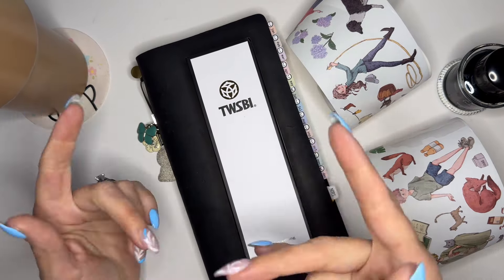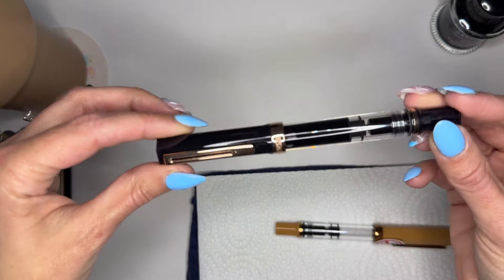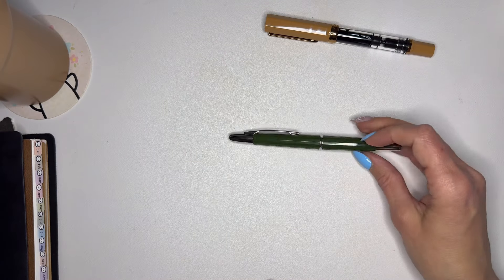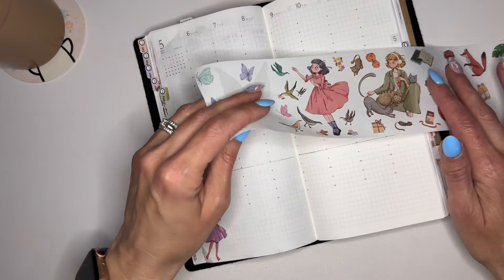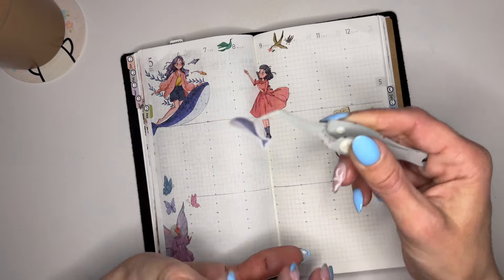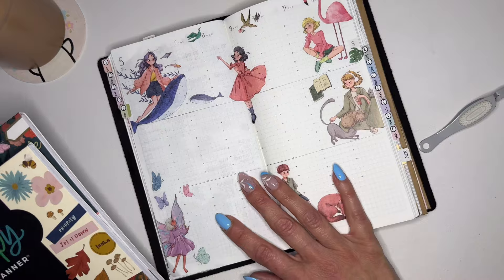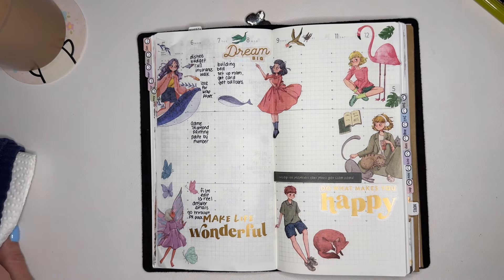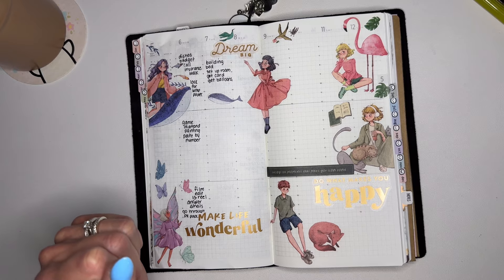Sterling Ink TN | Plan With Me | The Washi Tape Shop